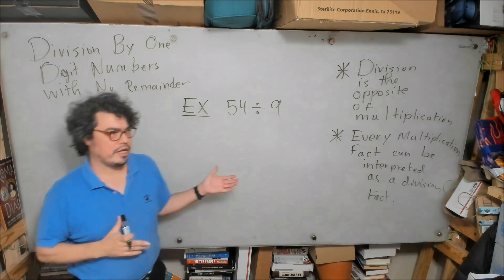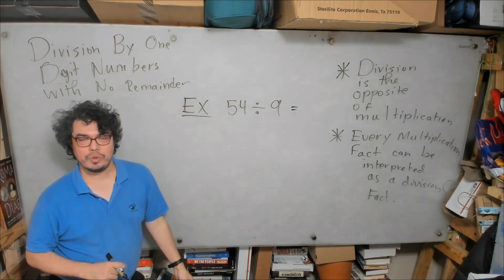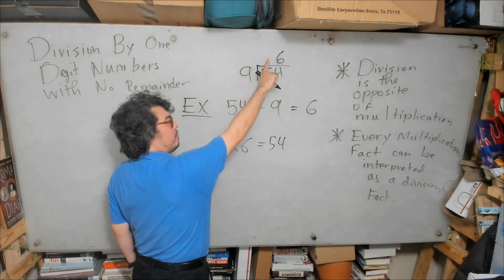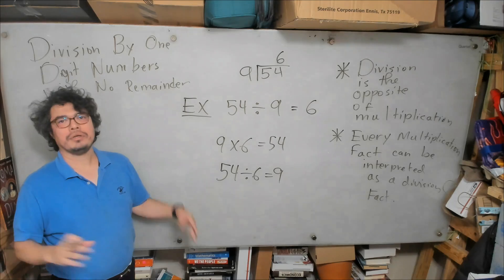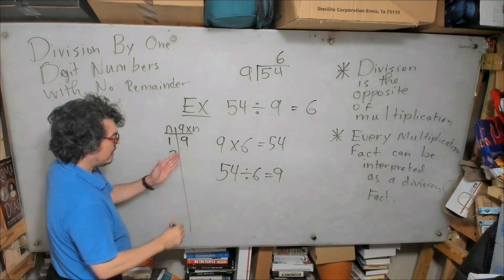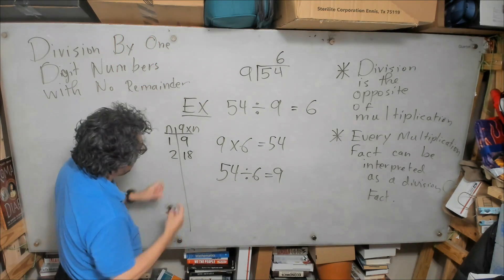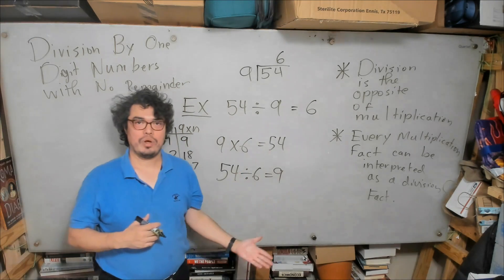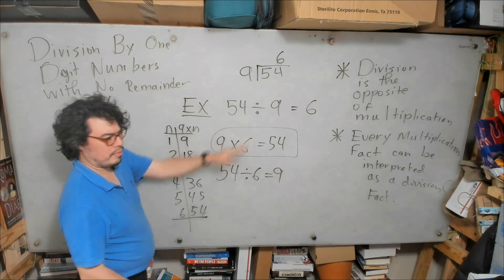Example 3: 54 divided by 9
In this video I demonstrate how to divide 54 by 9.